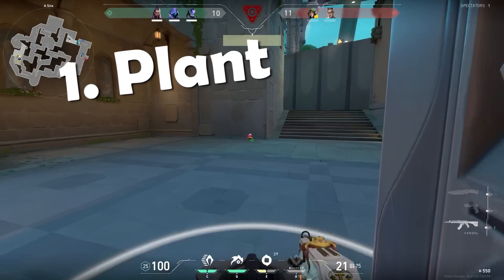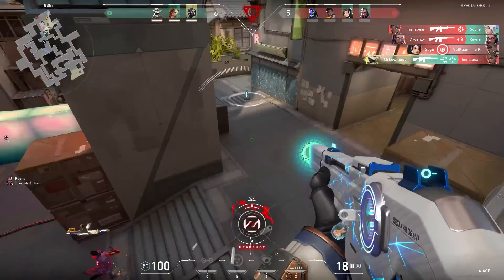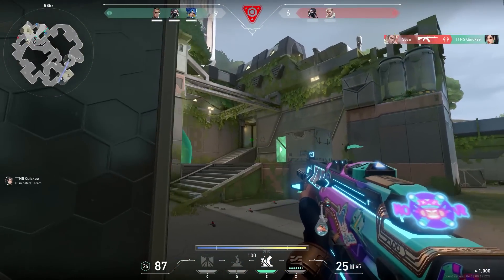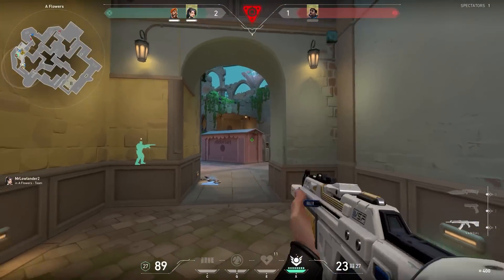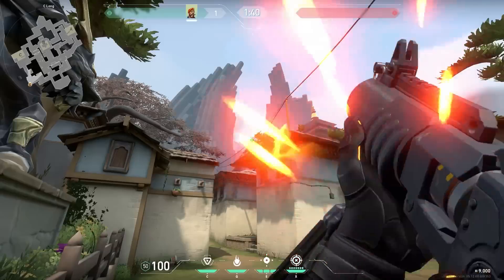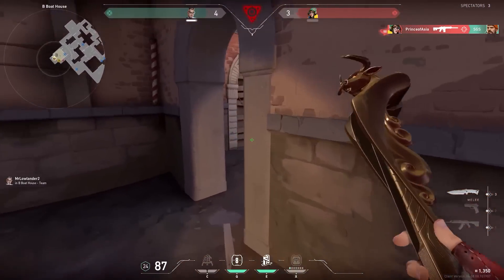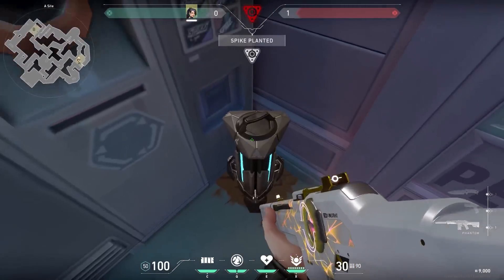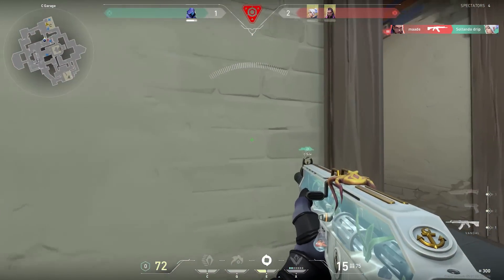8 Tips About The Post Plant - Valorant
In this video I explain how to play post plant in valorant. tons of valorant post plant tips and tricks, valorant retake tips and tricks and everything you need to know about the post plant. for more valorant tips and tricks check out my channel! I hope you enjoy this valorant post plant guide.